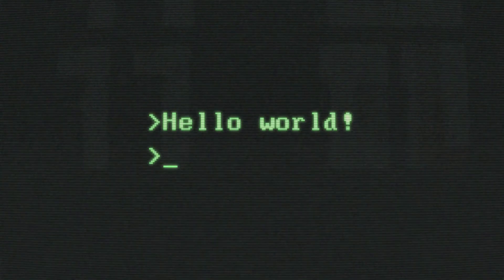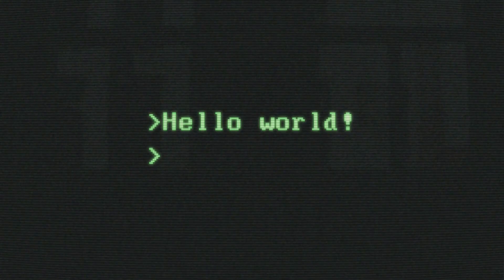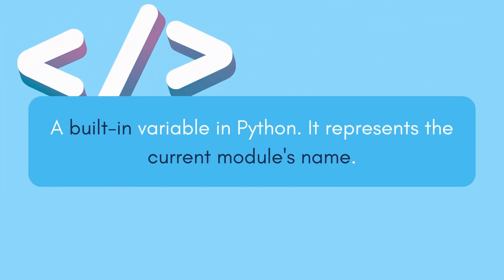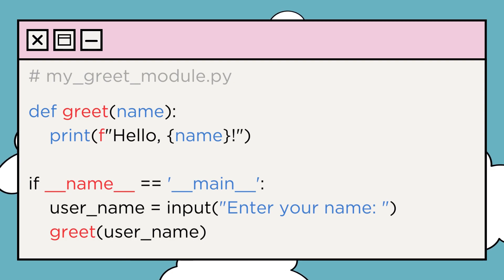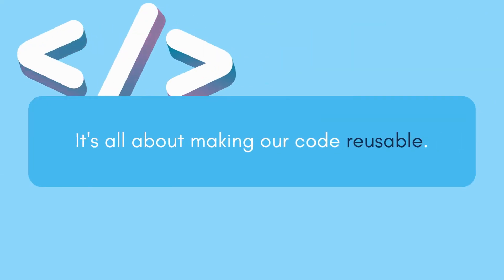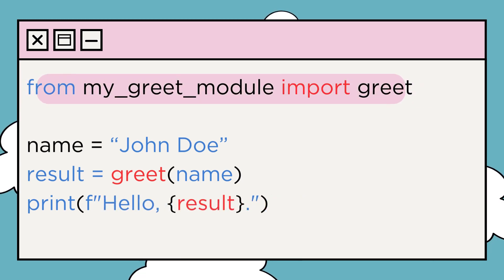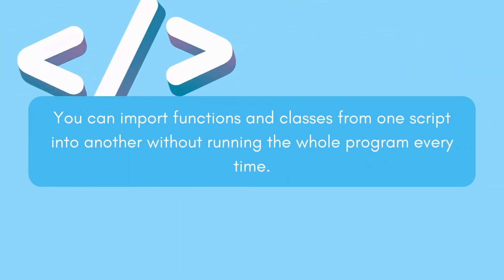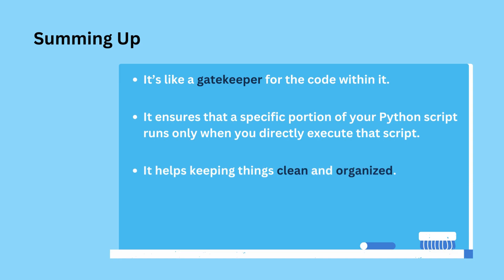What if __name__ == '__main__' does in Python | 2MinutesPy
🖐Hey, want to know about if __name__ == '__main__' in Python? In this Python tutorial, we dive into a fundamental concept: if __name__ == '__main__' in Python.

In this quick 2-minute video, we'll demystify a fundamental concept in Python programming that's often a source of confusion for newcomers and even some experienced developers. We'll explore the purpose and practical application of the 'if __name__ == '__main__' construct in Python scripts. No jargon, just clear explanations to help you gain a solid understanding of how this simple line of code can make your Python scripts more organized and versatile. Whether you're a beginner or a seasoned developer, this video will shed light on this essential Python concept.

More 2 Minutes Python Tutorial